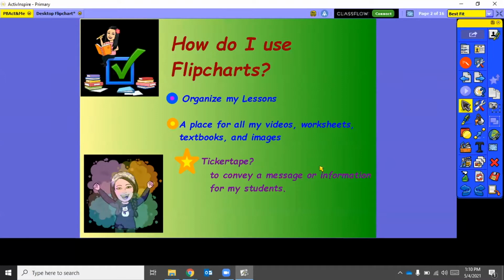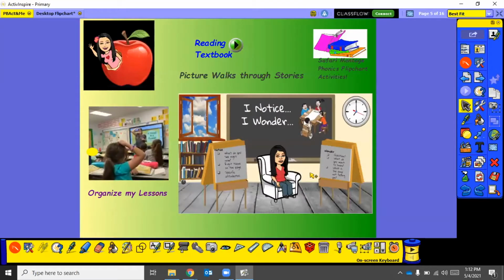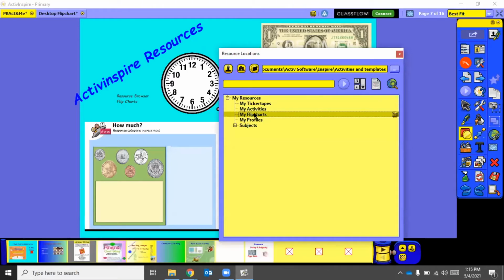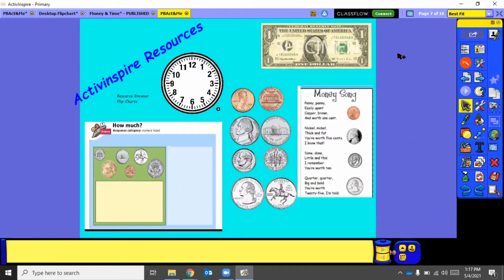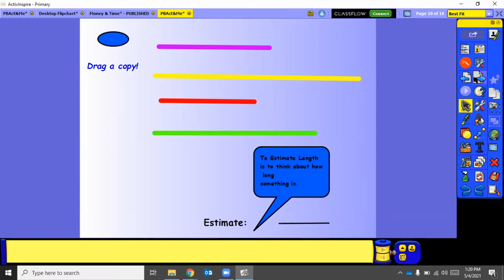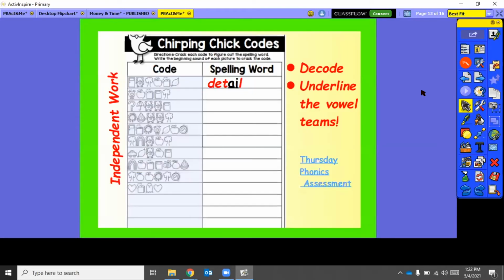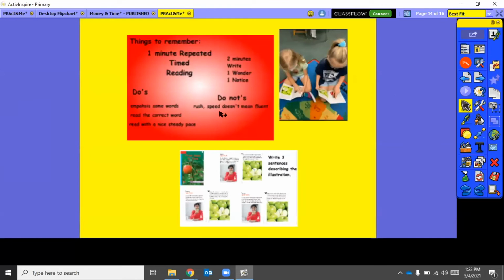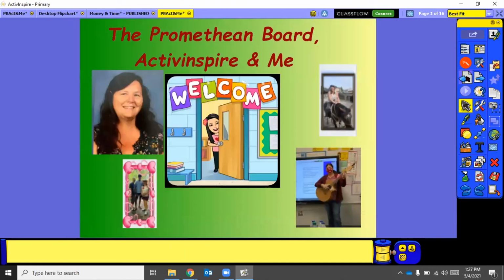The Promethean Board, ActivInspire, and Me